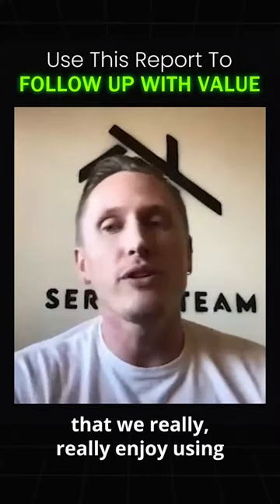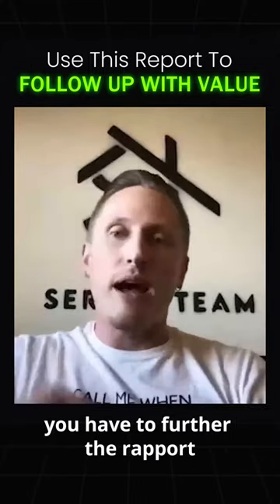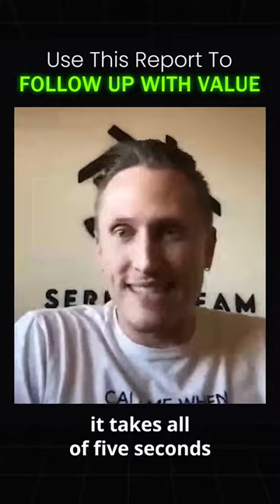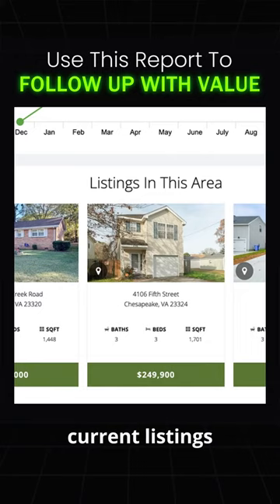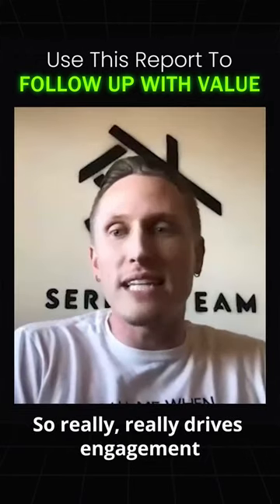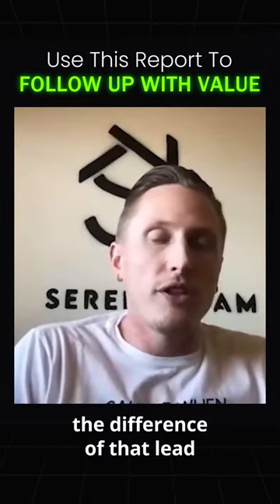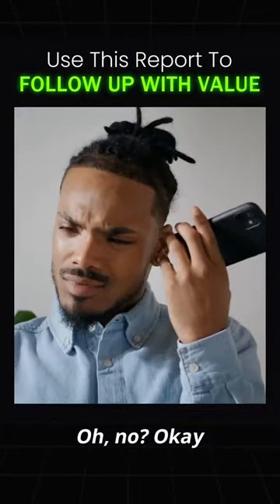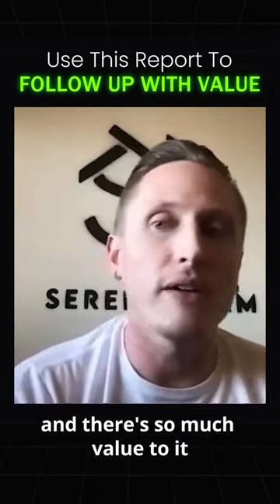Send this to your clients to build value and trust as an expert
Deliver value, stop trying to sell, this report makes it easy!